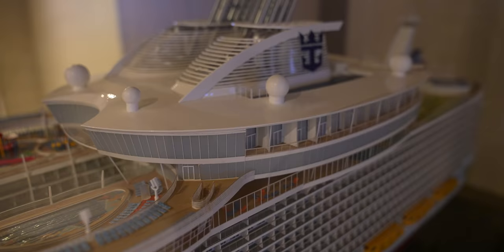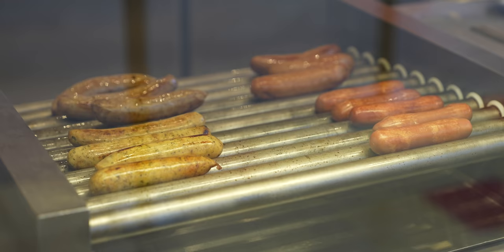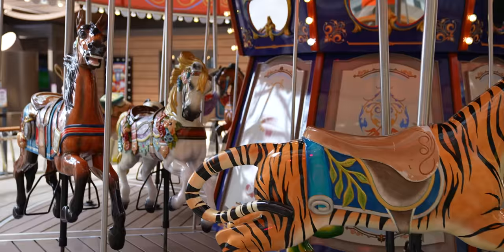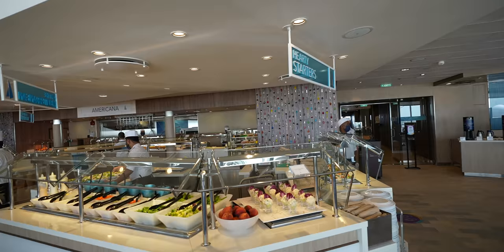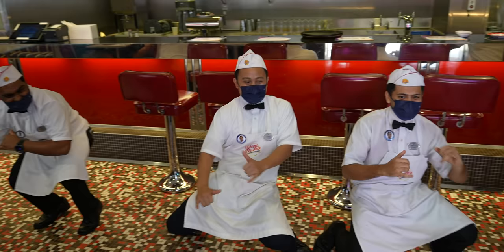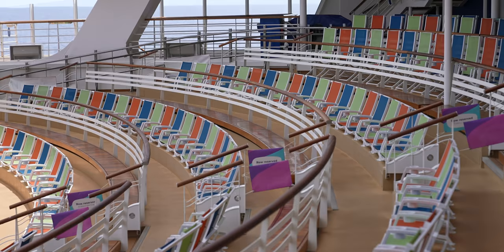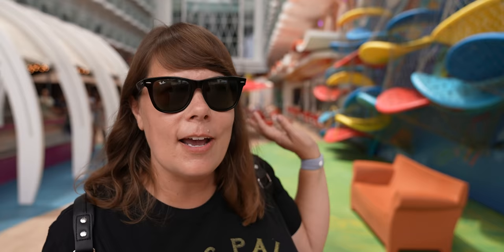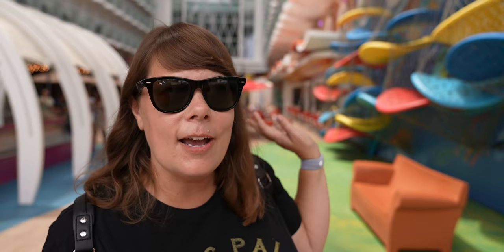Symphony of the Seas Full Walkthrough Tour 2021! 🛳 [Royal Caribbean]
We spent 8 days on the world's biggest cruise ship, Royal Caribbean's Symphony of the Seas, and we did a FULL ship tour! In this ultimate guide we show you everything from our favorite restaurants, all the fun (and free) things you can do on the ship, & everything in between.

00:00 Our introduction
01:04 The Boardwalk: Playmakers, Carousel, Rock Wall, Aqua Theater, Surf Shack
04:11 Johnny Rockets
09:14 Sugar Beach
10:41 The Royal Promenade: Bionic Bar, Picture This Photo Studio, Royal Shop, Shore Excursions
13:41 Schooner Bar
16:05 Cafe Promenade, Sorrento's Pizza, Copper & Kettle, On Air, Starbucks, Boleros
19:21 Rising Tide Bar
20:55 Central Park: Chops Grill, 150 Central Park, Trellis Bar, Vintages, Jamie's Italian
24:05 Park Cafe
25:54 Pool Deck: The Perfect Storm Waterslides, Pools, Hot Tubs, Baby Splash Zone, Bars
29:58 Sports Deck: Zip Line, Symphony Dunes Mini Golf, Flowriders, Basketball Court, Ultimate Abyss
33:52 Solarium (Adult Only Area)
35:38 Suite Deck, Coastal Kitchen
36:56 Wind Jammer, Piano Stairs
37:39 Running Deck
38:46 Royal Theater & Main Dining Room
39:32 Wonderland
40:39 Arcade
42:45 Seven Hearts Card Room
44:19 Dazzles
45:15 Izumi Hibachi & Sushi
46:02 Casino Royale
46:41 Art Gallery
47:03 Studio B, The Attic, Jazz on 4
48:12 Vitality at Seas, Adventure Ocean, Solarium Bistro, Hooked Seafood

Music used in this video:
"Celebration of Life" by Tomas Skyldeberg

📹 Our video camera & gear